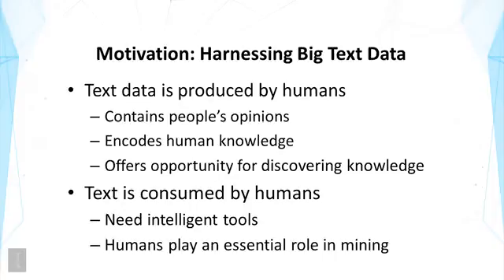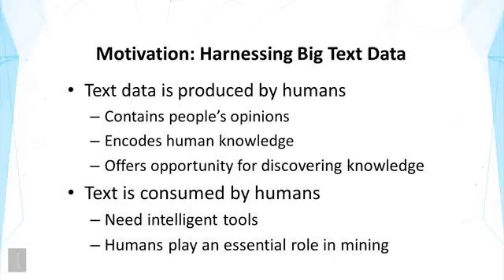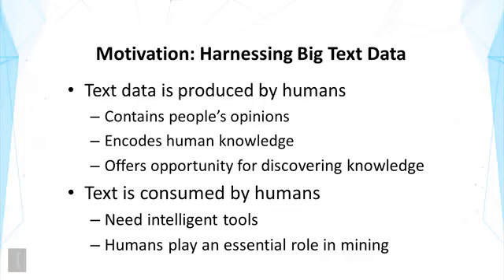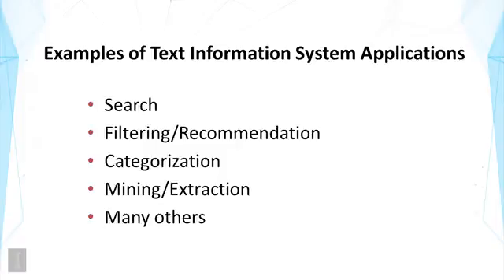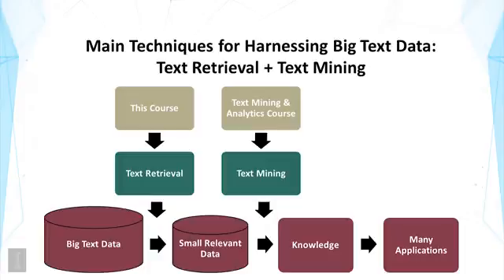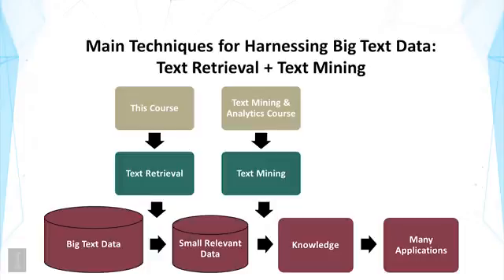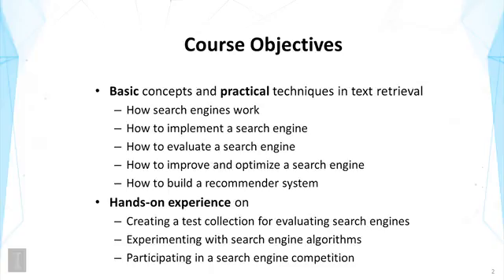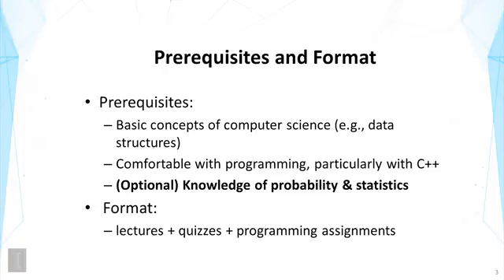DATA MINING 2 Text Retrieval and Search Engines 1 1 2 Course Introduction Video